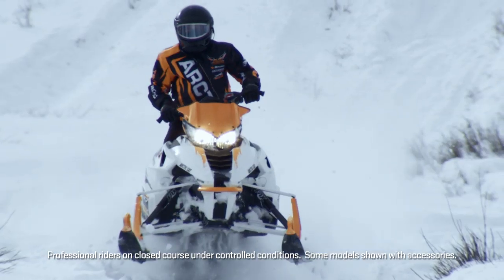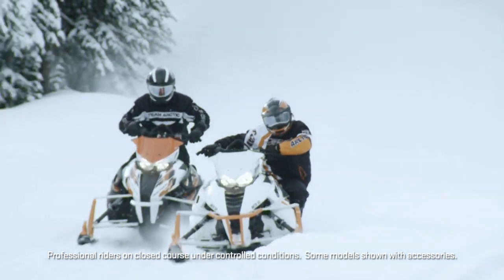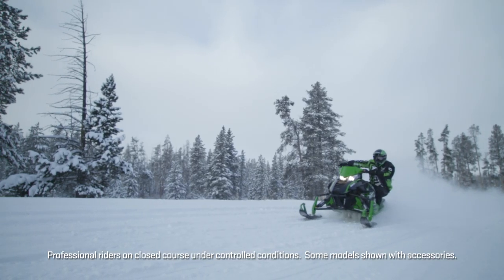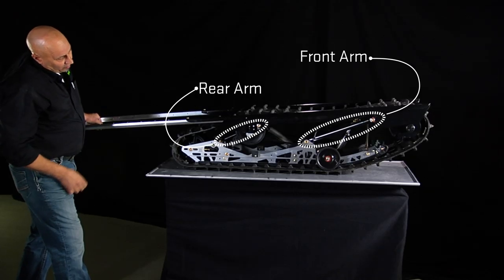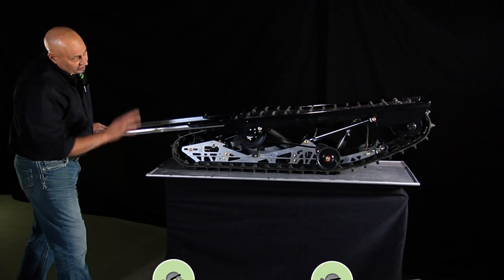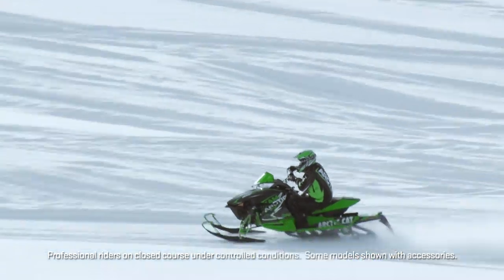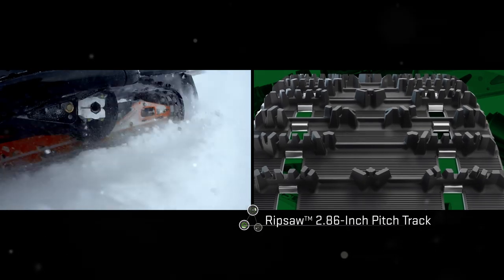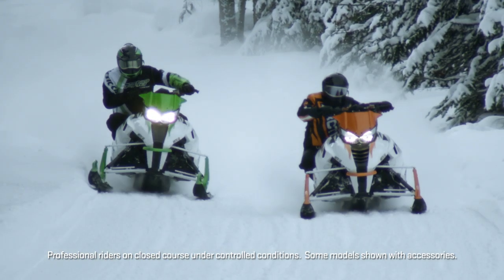ZR ProCross SUSPENSION 2015